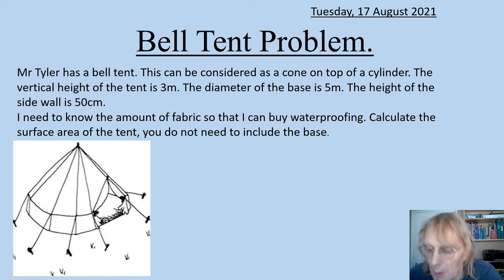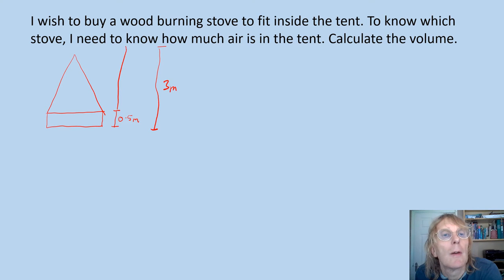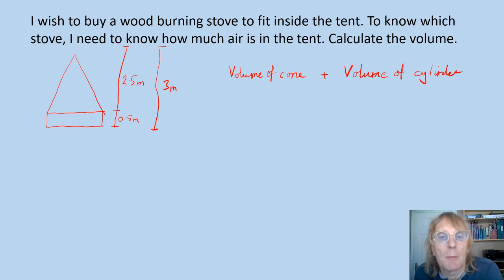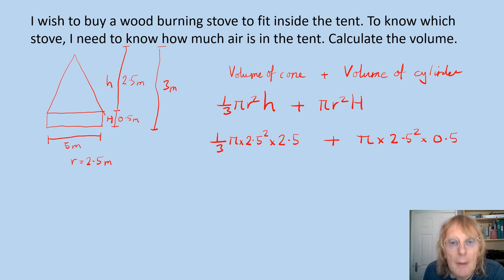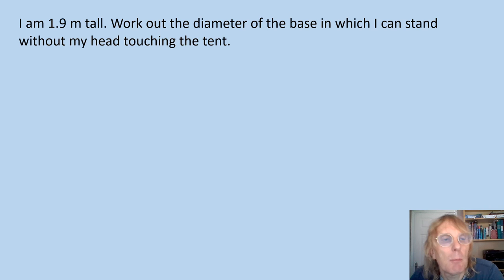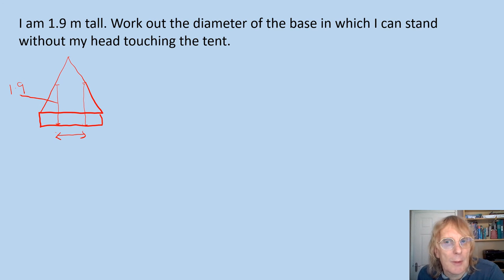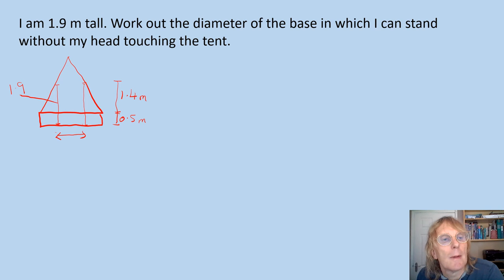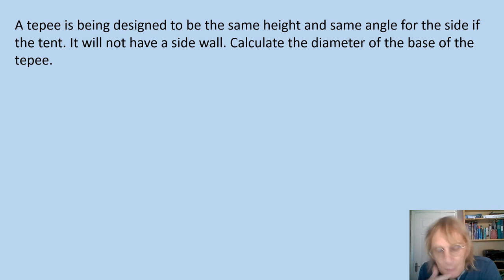More problems with a bell tent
A second video with supplementary questions about a bell tent.